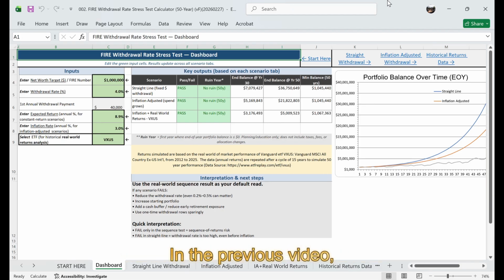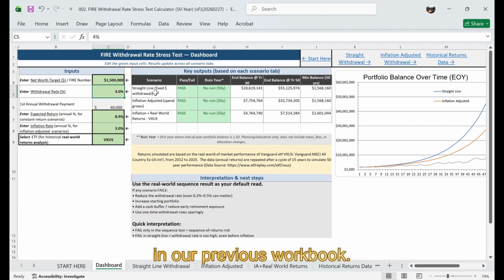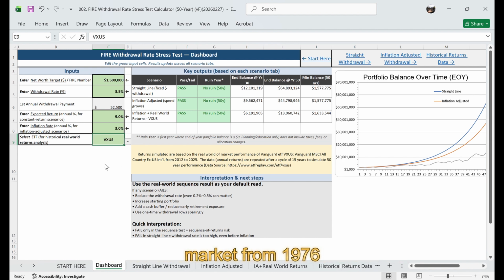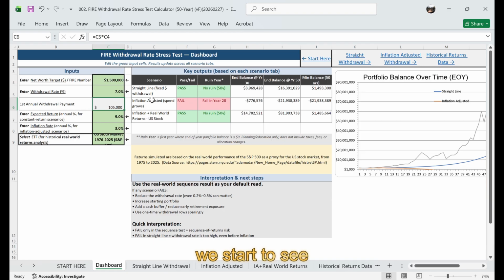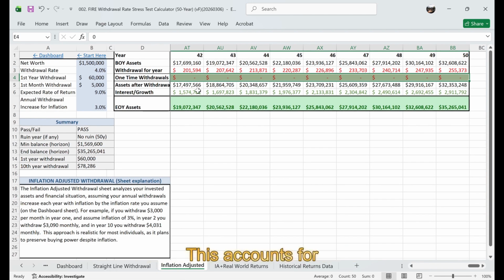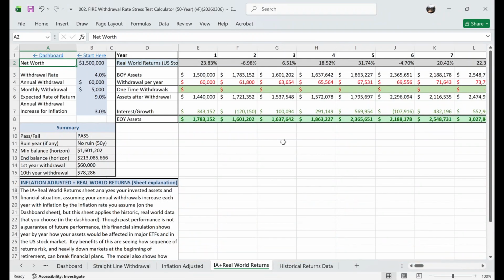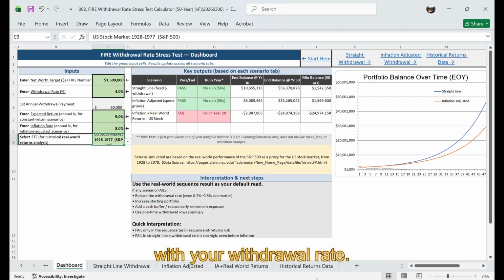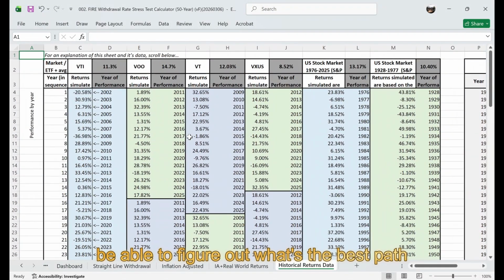FIRE Withdrawal Rate Stress Test Calculator | FIRE Starter Tool #2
This is a walkthrough of the FIRE Starter Kit tool #2, the FIRE Withdrawal Stress Test Calculator.  This tool allows you to see how your total invested assets (your FIRE Number) and your withdrawal rate (e.g., 4%) would survive against 50 years of real world returns from the US stock market and popular ETFs among the FIRE crowd.

to download the full tool